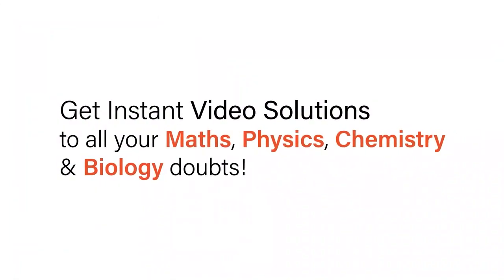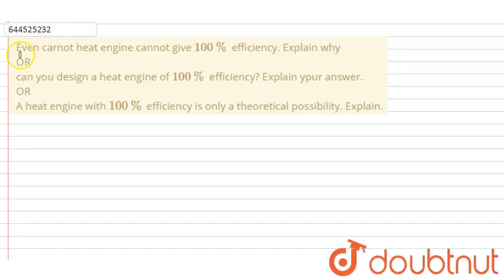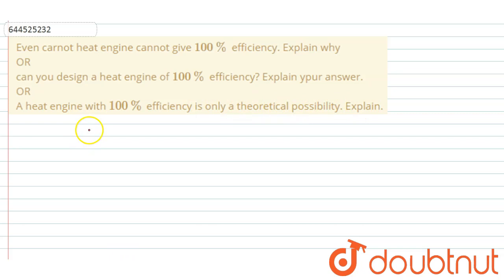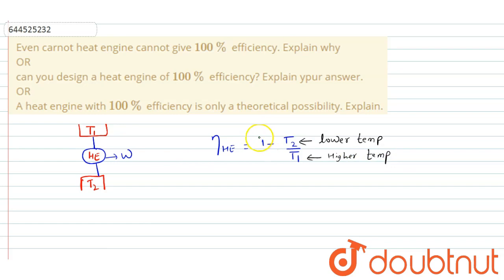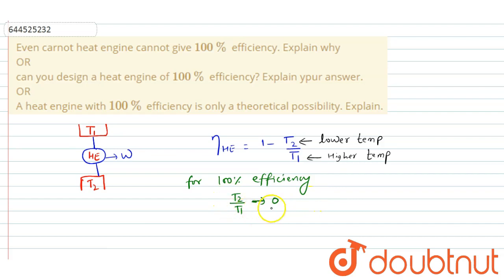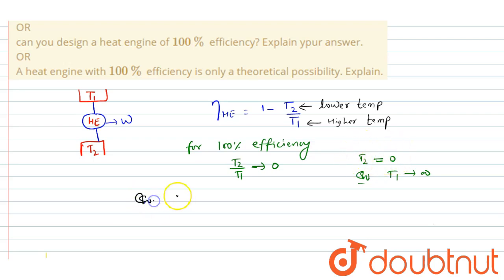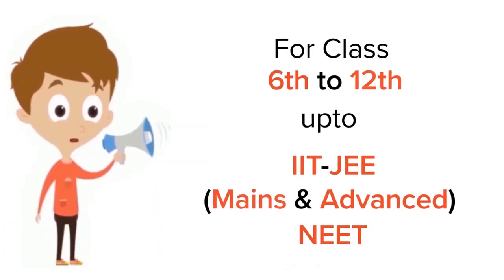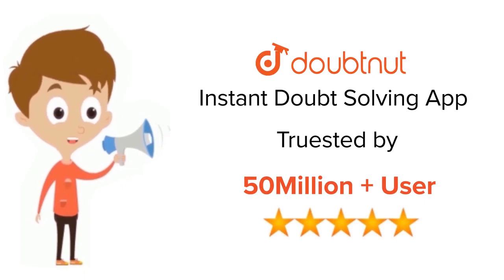Even carnot heat engine cannot give 100% efficiency. Explain why OR can you design a heat engine...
Even carnot heat engine cannot give 100% efficiency. Explain why OR can you design a heat engine of 100% efficiency? Explain ypur answer. OR A heat engine with 100% efficiency is only a theoretical possibility. Explain.
Class: 11
Subject: PHYSICS
Chapter: KTG & THERMODYNAMICS
Board:IIT JEE

👉 Have Any Query? Ask Us.